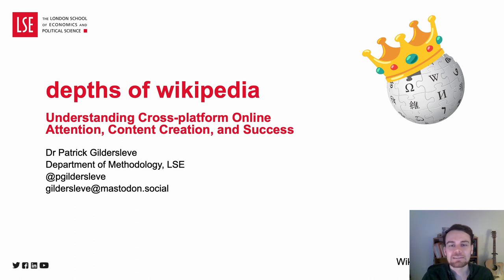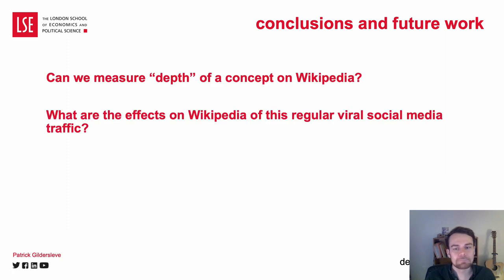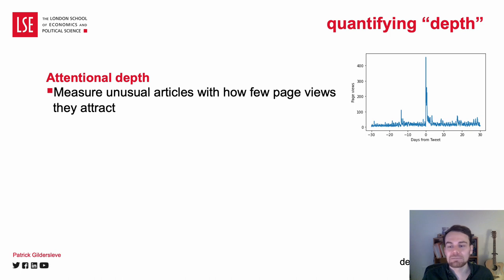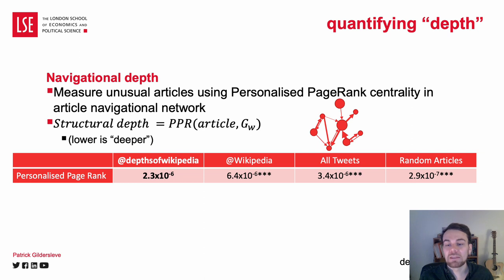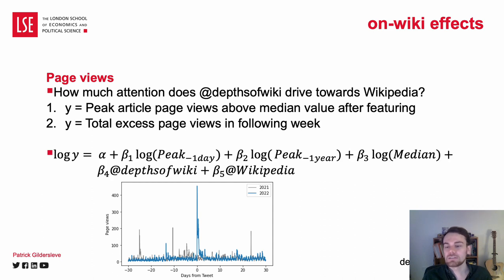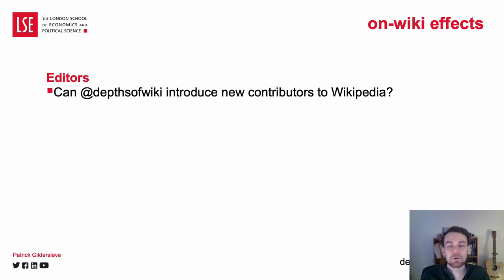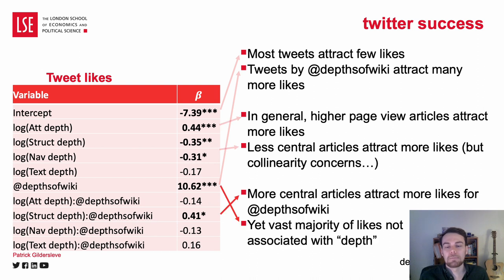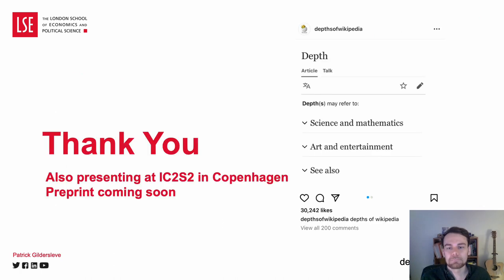Session 12: Depths of wikipedia